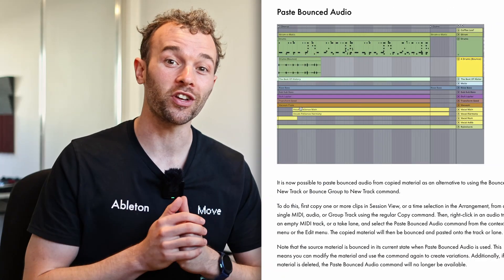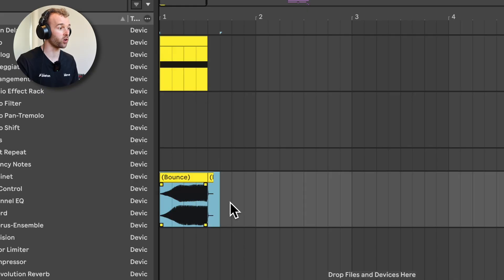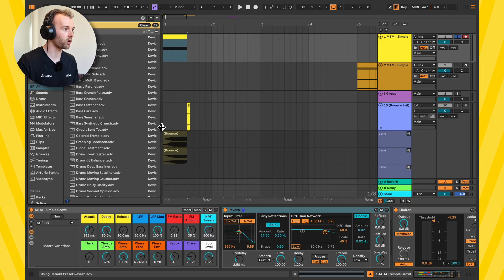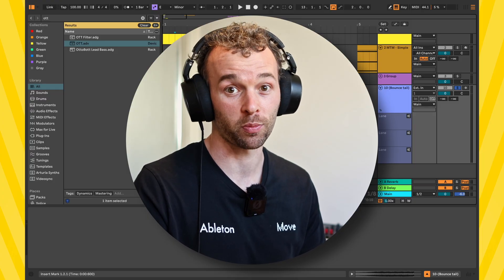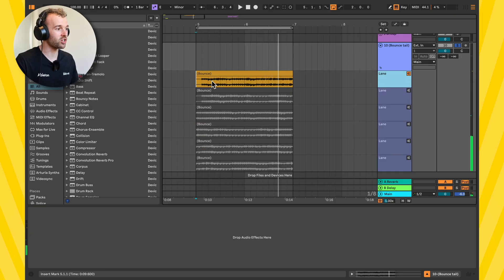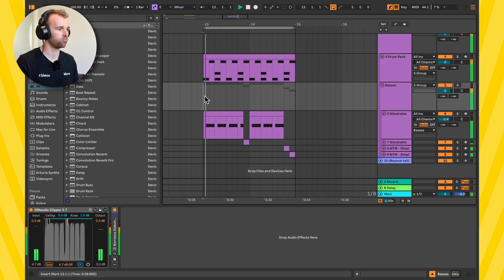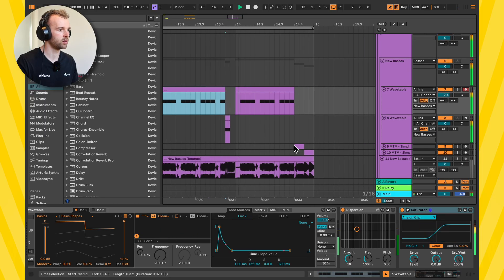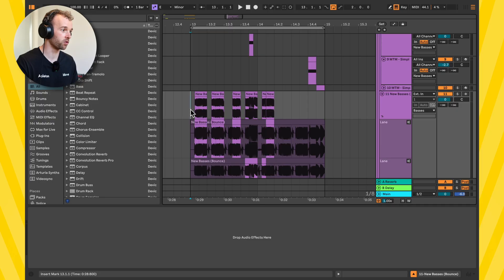This New Ableton Feature Will Change Your Resampling Workflow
Let's explore the new 'Paste Bounced Audio' feature in Ableton Live 12.3 and take a look at some awesome ways to use it and how it can change your resampling workflow for the better!

⏰ Timestamps:
0:00 - Intro
0:18 - Paste Bounced Audio
1:12 - Infinite Variations
3:15 - Capture Random Ideas
5:18 - Paste Bounced Groups